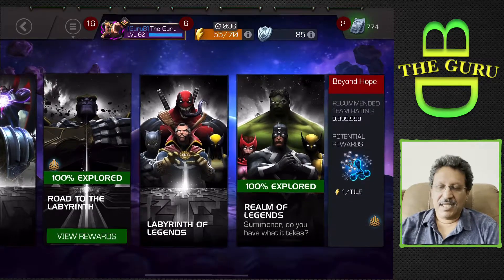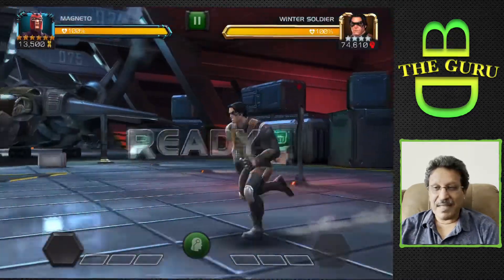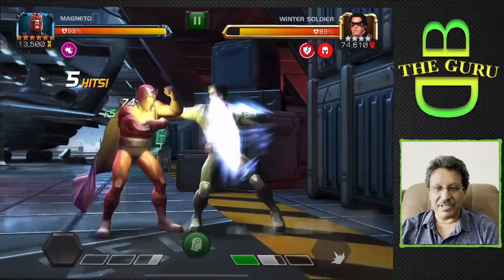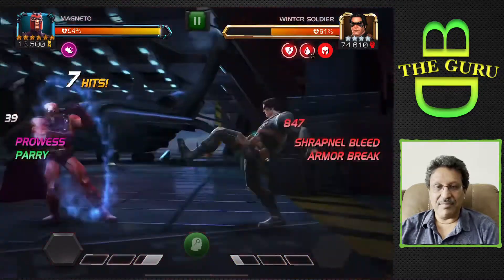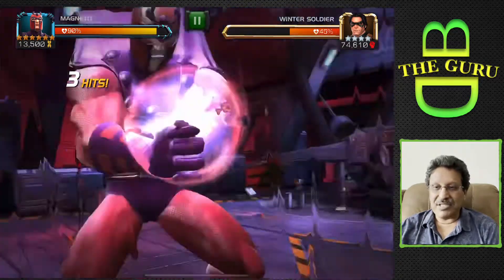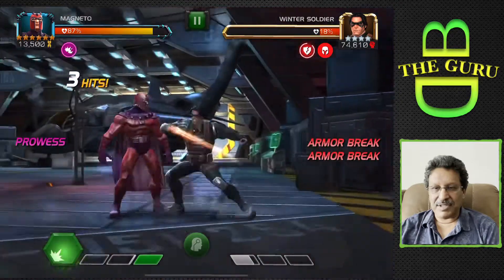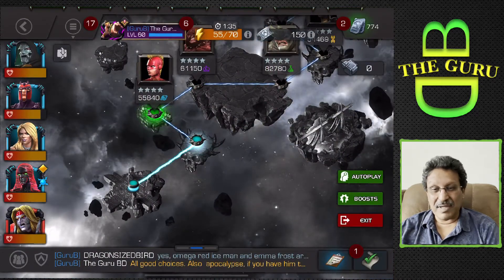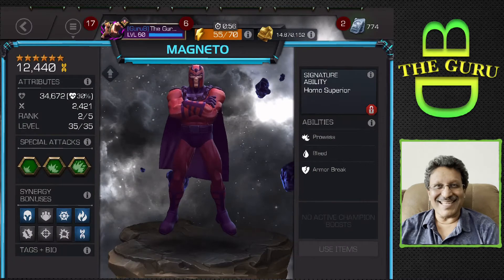How to use Red Magneto - MCOC GAMEPLAY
Red Magneto EXTREME DAMAGE!

GAMING TIPS, STRATEGY AND GAMEPLAY!

Click on the link below to DONATE to The Guru BD - Help Grow the Channel. Thanks!

The Guru BD